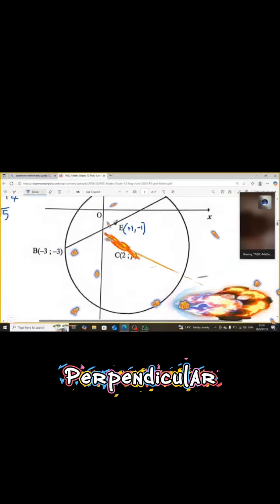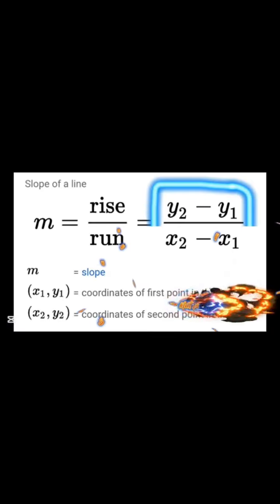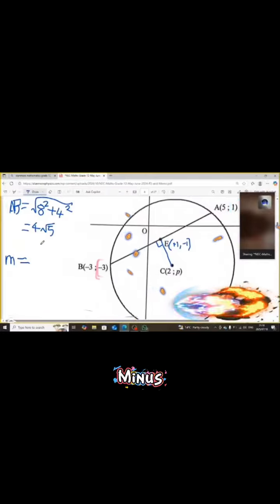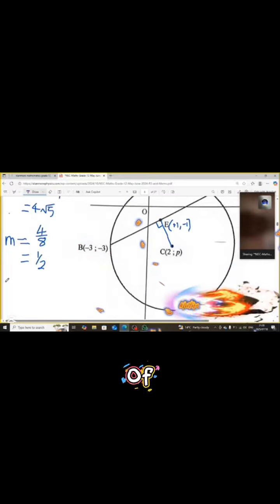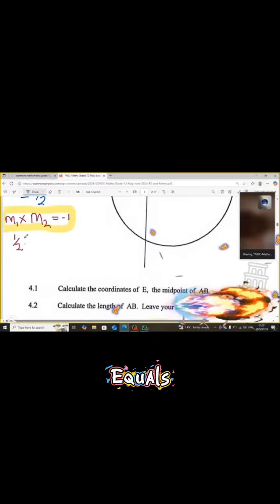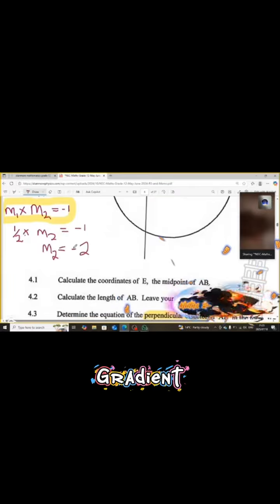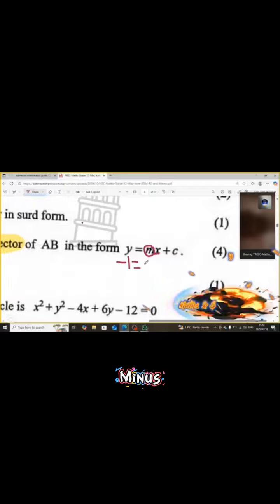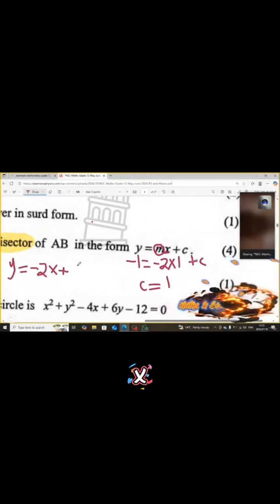How to Find the Equation of a Perpendicular Bisector Step by Step!